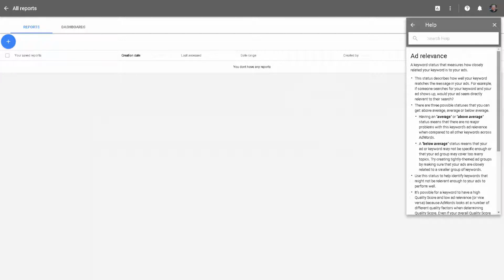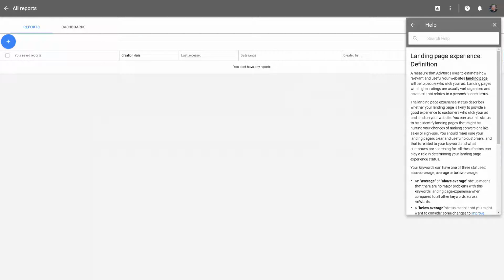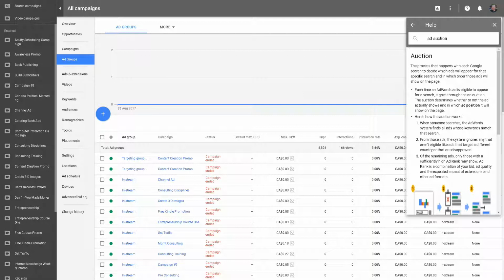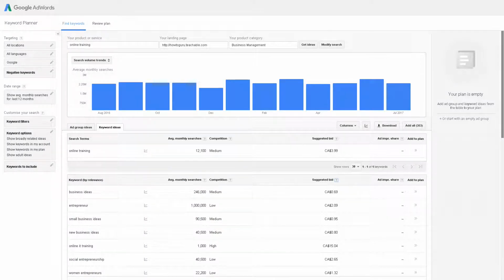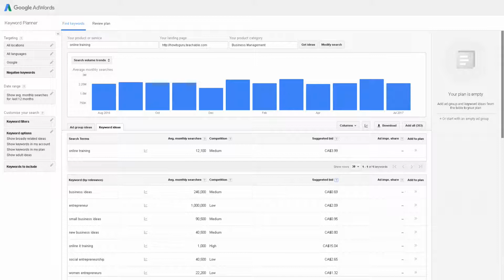Google AdWords Quality Scores Ad Rankings and Ad Placements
Take my full Google AdWords Publishing Course on Udemy for only $10.00 with this - Enjoy the course!

- Want to learn some new skills? I have published over 20 classes on Skillshare to help you improve your online business so be sure to take a look at the classes I offer there.